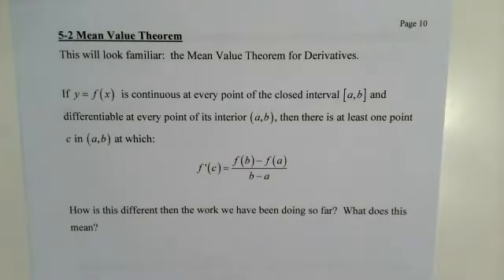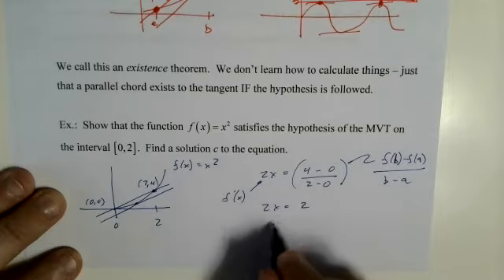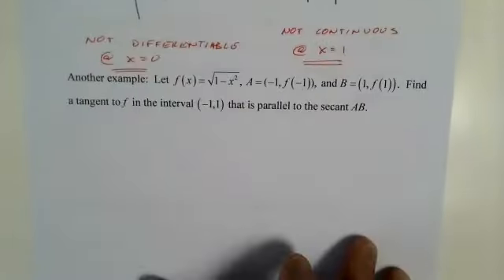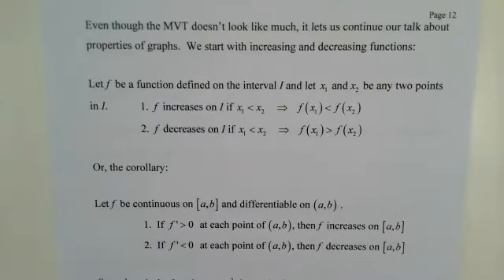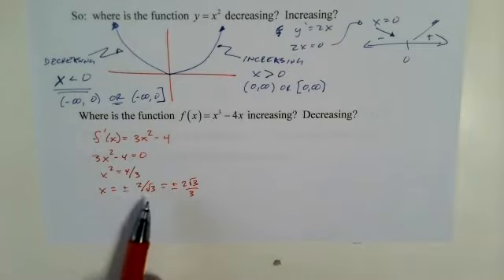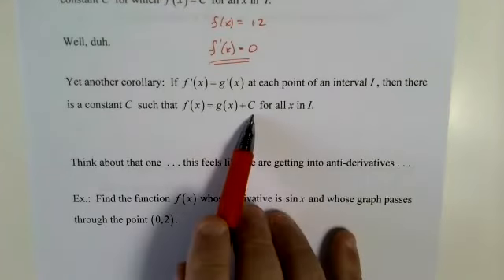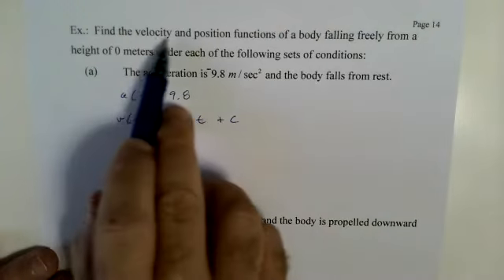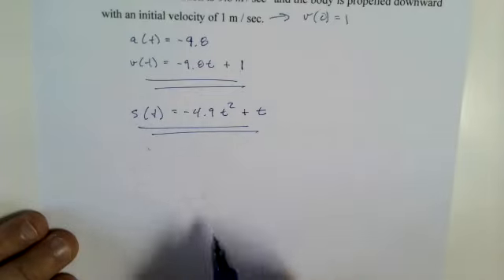AP BC Calc 5 2 Mean Value Theorem Revamp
AP BC Calc 5.2 Mean Value Theorem Lesson